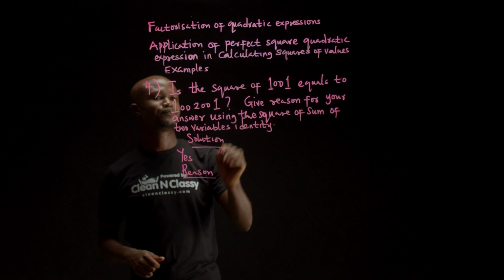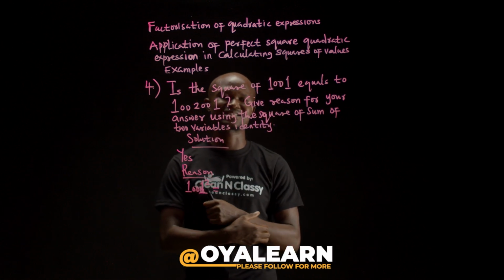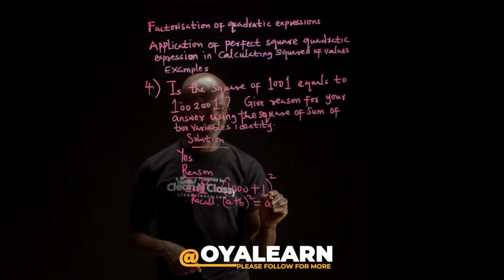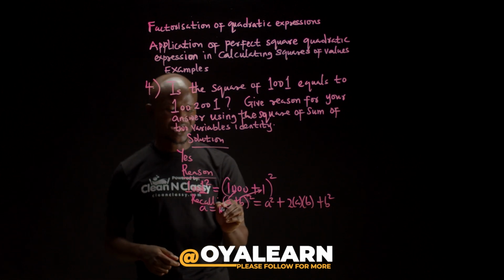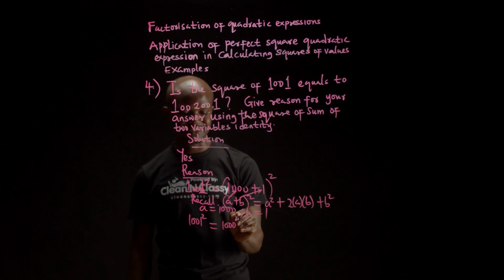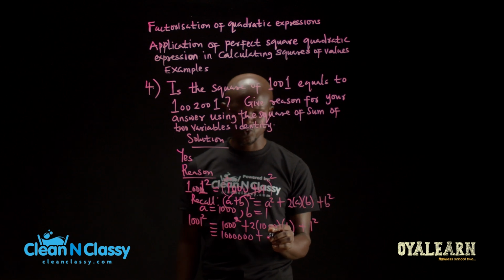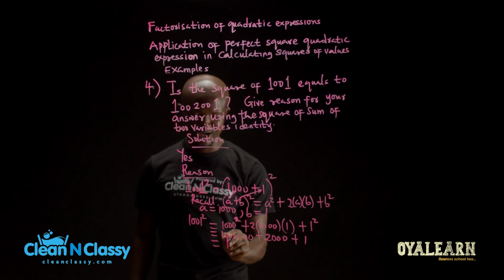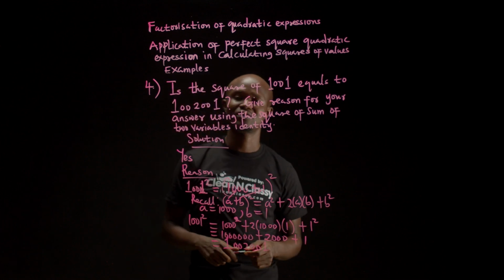JSS3 | Application of perfect square quadratic expression in calculating squares of values | 4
In this video, we explore the concept of factorization of quadratic expressions, focusing on the application of perfect square quadratic expressions in calculating squares of values, and making it easy to understand.

- How to identify, interpret, and solve problems on the application of perfect square quadratic expressions in calculating squares of values.